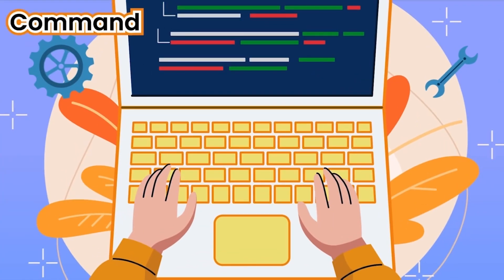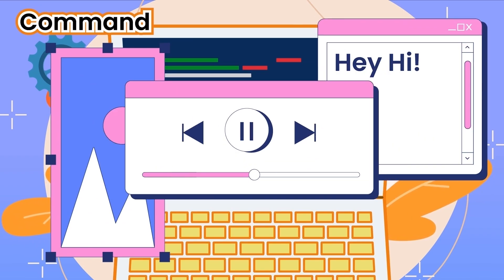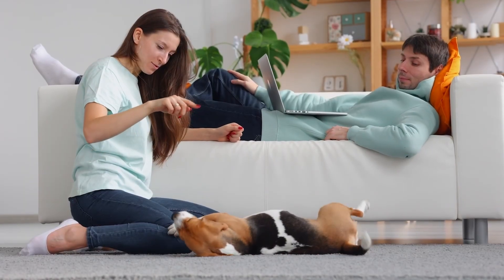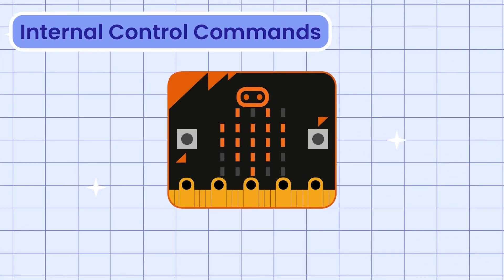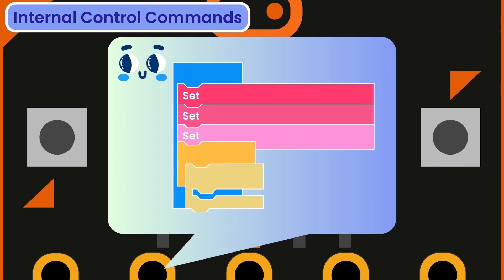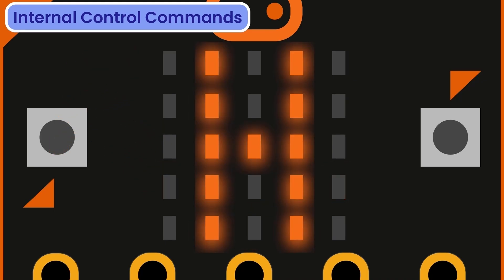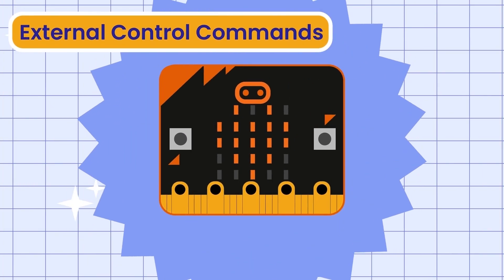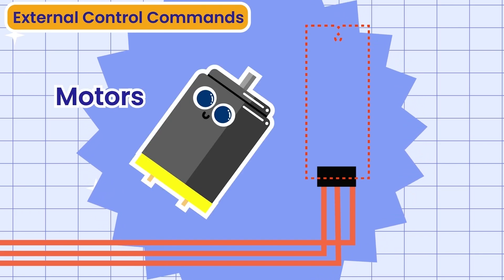Lesson #4 on Coding | 🚀 SAVING the micro:bit heart 💔 🚑 | Computer Science for Kids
Hey Chipsters! The micro:bit heart stopped working 😷 We need some “Commands” to start the heart again! ♥️ In this video, you’ll learn about three fun commands: Internal Control Commands, External Control Commands, and Data-Gathering Commands! Follow along and let’s help make the heart beat again! 🚀

 / bigbangacademy